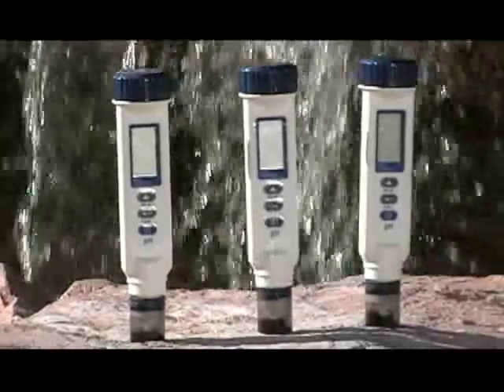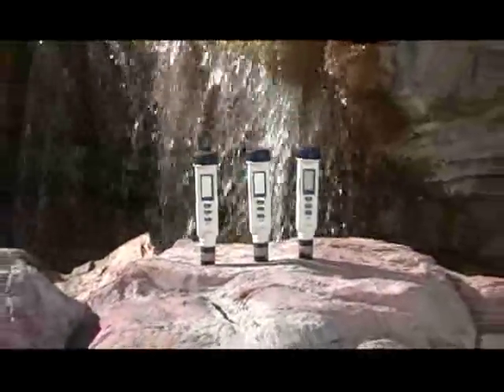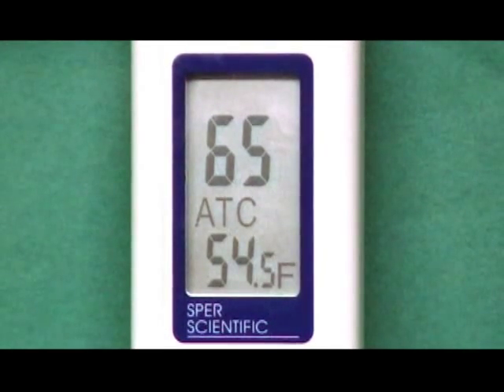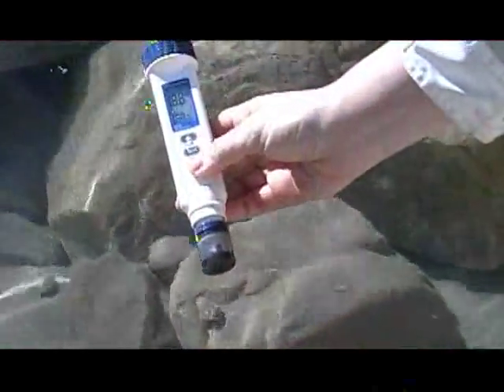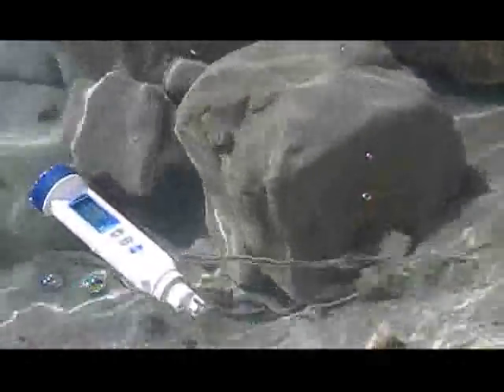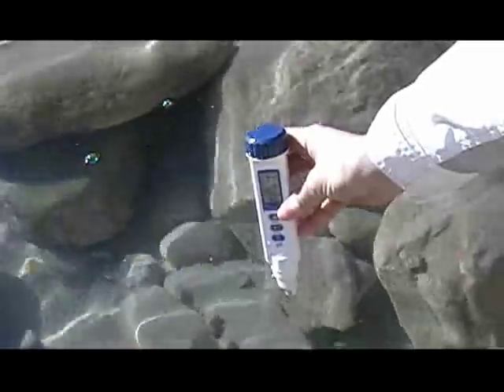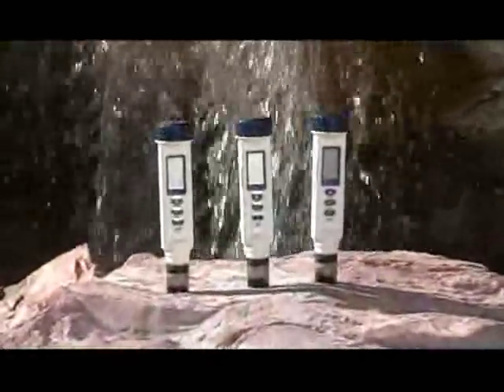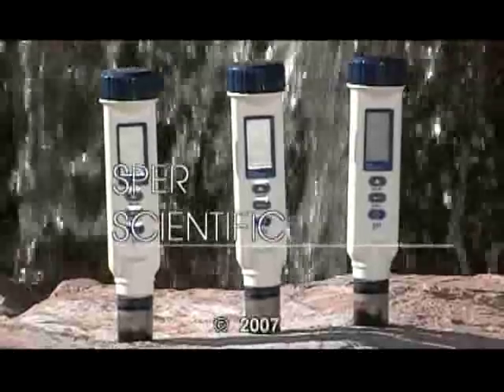Sper Scientific Ph Meter Pen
Digital pH Meter with Automatic Temperature Compensation

The Sper Scientific ATC pH Pen has highly stable and accurate readings with a large LCD display. Designed for simple one-hand operation. Automatically calibrates to pH 4, 7, 10 buffers and can be adjusted to recognize non-standard buffers as well. Features hold function, and auto power off with low battery indicator. All Sper Scientific pH pens are IP65 water proof, and will float if accidentally dropped into the water. The Sper Scientific Large Display ATC pH Pen comes with 4 button-cell batteries and a built-in electrode kept moist with a protective cap. Dim: 6 ½ x 1 ½ x 1 (165 x 35 x 32mm). Weight: 2 ½oz (68g).

Models 850051 and 850052 also feature a wider pH range, ATC (Automatic Temperature Compensation) and display temperature in ºC or ºF. Model 850052 also features a higher resolution and accuracy.